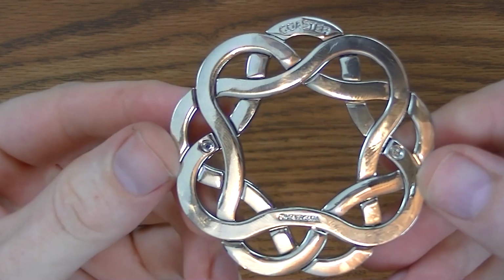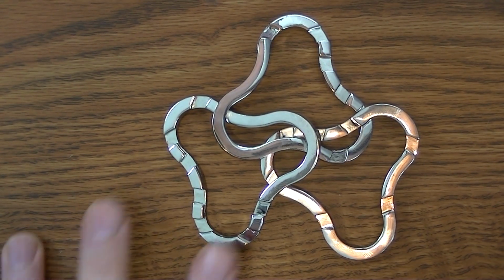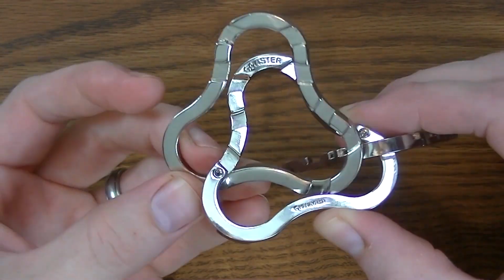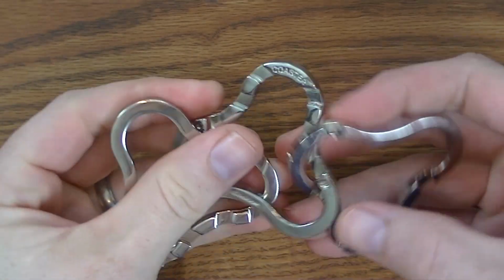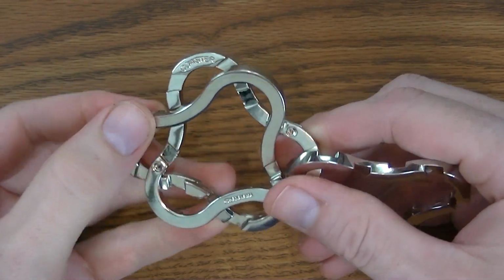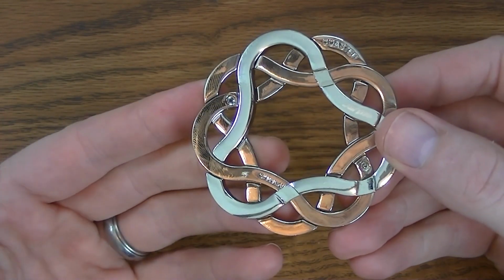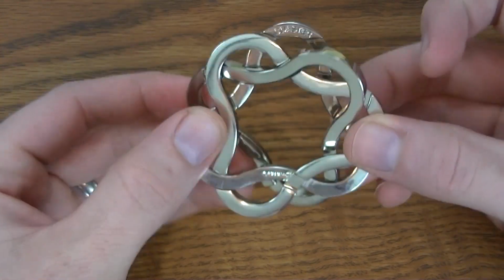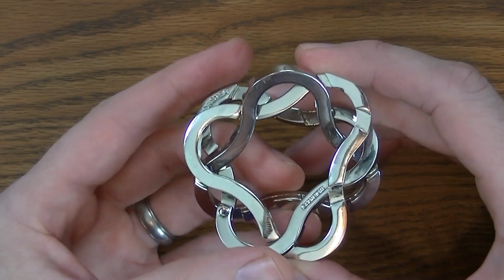Oh So Satisfying! Hanayama Coaster Puzzle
Full unboxing, review and solution for the Hanayama Coaster Puzzle!

Spoiler Warning! Full solution given 2:41

If you purchase the puzzles using the links below, I will get a little bit at no extra cost to you, so thank you in advance for your support of the next video!

Hanayama Coaster Puzzle

Hanayama Trinity Puzzle

Other Puzzle Recommendations